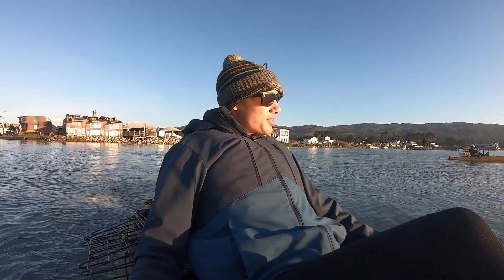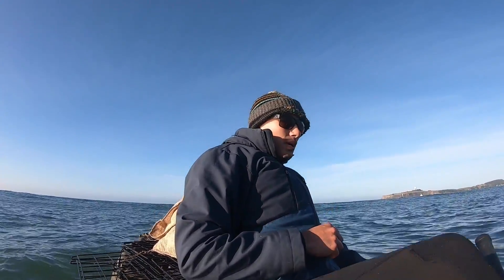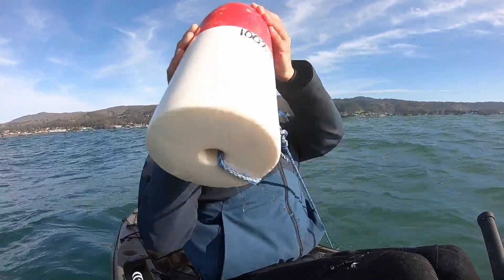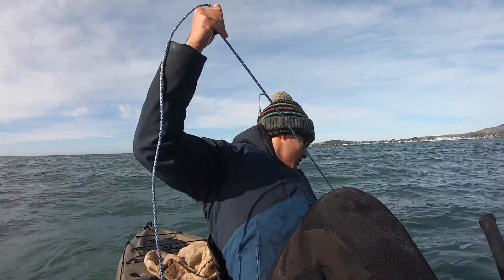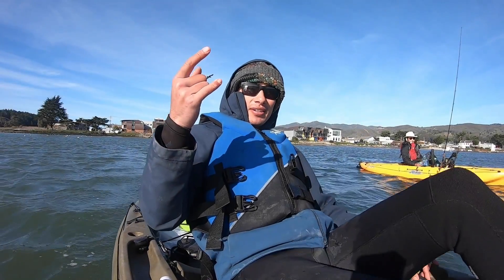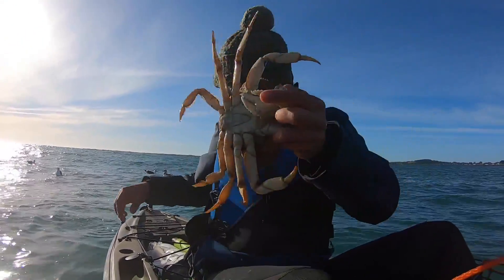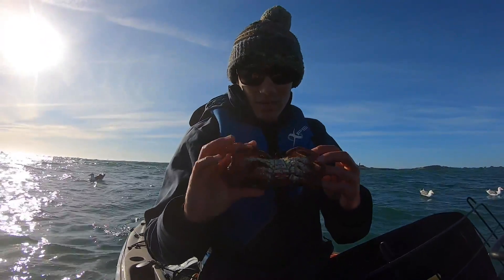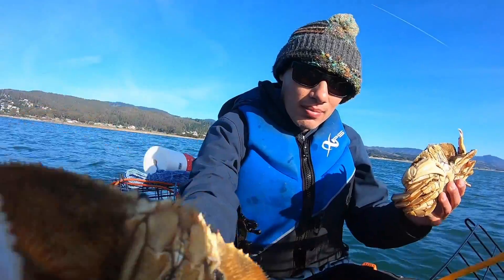I Would NOT Recommend This...Big Swell Crabbing in a Tiny Kayak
Conditions were rough, like really rough, so rough I was chumming the waters all day. But I did manage to get a few delicious Dungeness Crab in return for all my hard labor. Huge thank you to Ish and Taku (both channels linked below) for accompanying me out there. I would not have gone out in those conditions if I did not have a buddy to go out there with. The ocean is no joke, everyone stay safe out there! Thanks for the view and good luck to all you Die Hards in 2020!

Crab Fishing Gear:
Runcl Gloves
Bait Cage
Crab Gauge
Crab Pot Harness
If you are starting from scratch, save a little money and buy the entire bundle

Kayak Accessories:
Fish Finder
Scotty Rod Holder